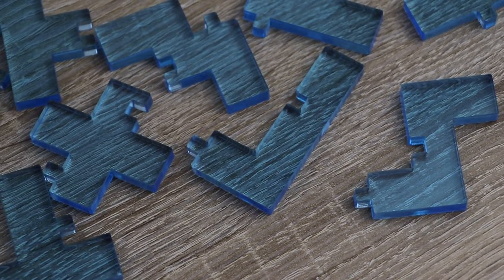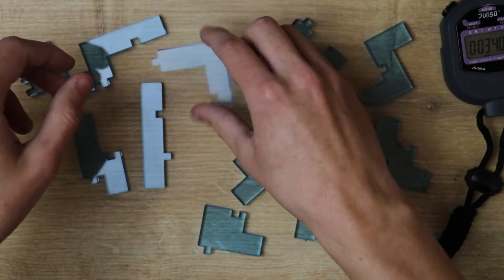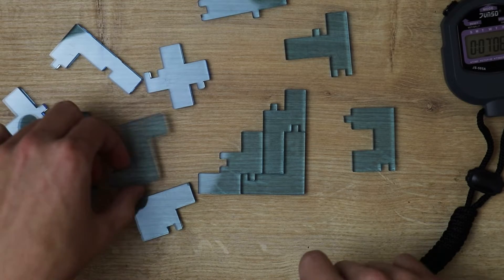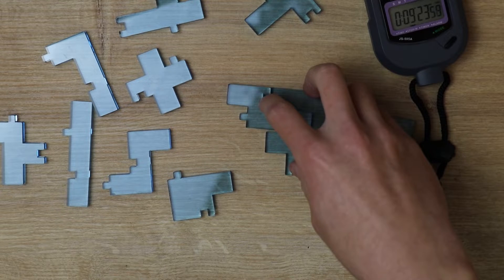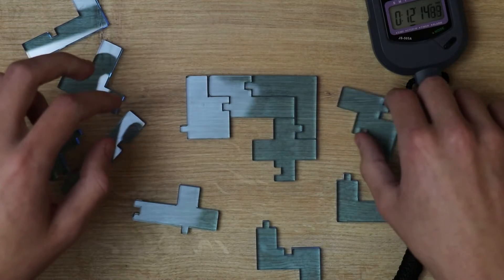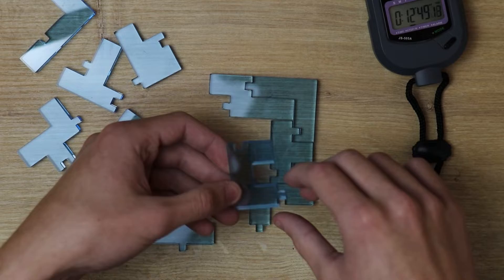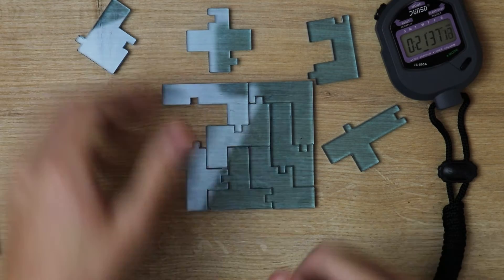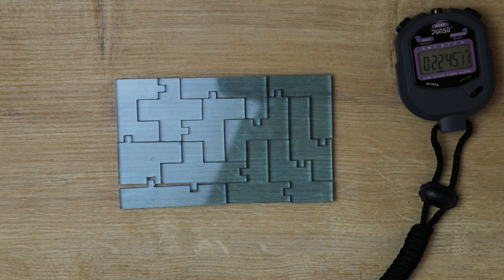HARDEST PENTOMINO EVER | Jigsaw Puzzle x Pentomino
Today I solved the Pentomino Jigsaw Puzzle.
The goal is to assemble a rectangle with all the Jigsaw pieces. All of them come in one color only..

- all puzzles purchased through this link go to donations of free puzzles to you!